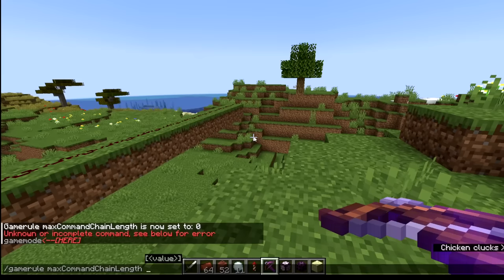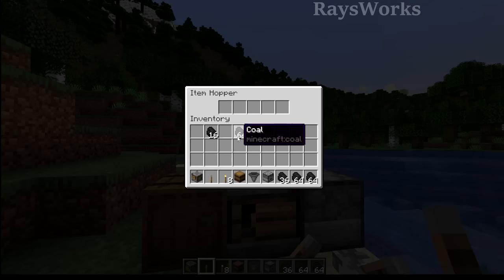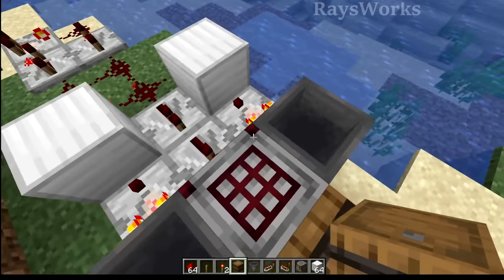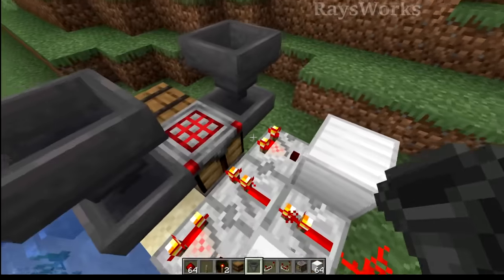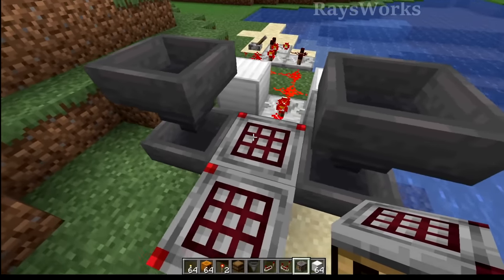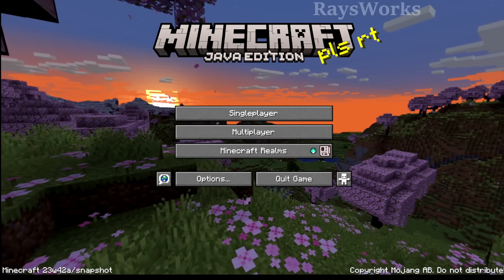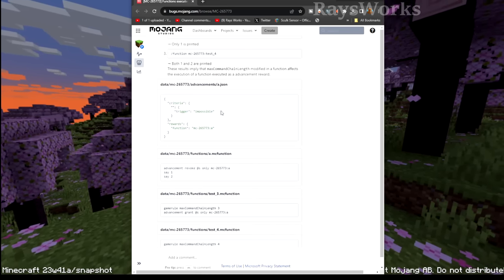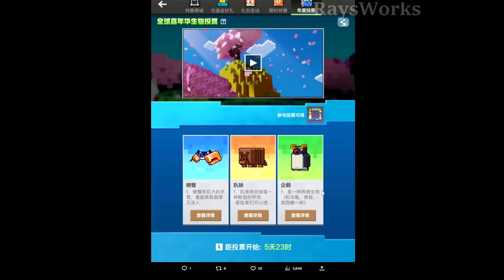I made a SMART Auto Crafter! 1.21 Minecraft snapshot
1.21 minecraft snapshot 23w42a review. Include automatic crafting using redstone to turn all items into crafted blocks with hoppers and clocks. Mob vote hack, Copper bulb, trial chamber location, trial spawn info, breeze mob loot, copper grades, copper trapdoors, copper doors, new tuff blocks, tuff bricks, tuff walls.  More minecon info- new minecraft game, future new features, sneak peaks, release date, minecraft reveal and much more, mob vote winner armadillo scute dog armor.  ►More News videos

0:00
0:17 how to get 1.21 minecraft snapshot
0:32 how crafter works
2:50  automatic crafter
4:00 crafter comparator power
5:25 smarter auto crafter
7:33 all minecraft farms
8:44 switch recipe on crafter
10:00 how to craft crafter
10:30 multi crafter
12:15 crafter feedback
13:13 23w42 snapshot changes
13:52 bug fixes
16:02 mob vote hack

Optifine: optifine.net/
Mcedit: mcedit.net/
Automatic Crafting in 1.21 Minecraft! Why Dream manhunt doesnt have these new tricks, items and blocks.

Rays Works
RaysWorks